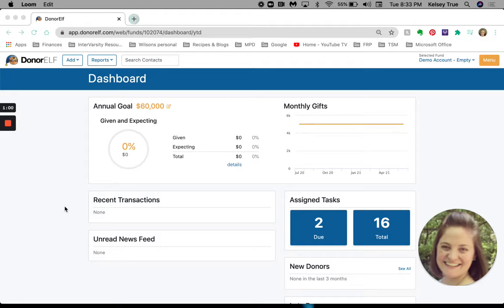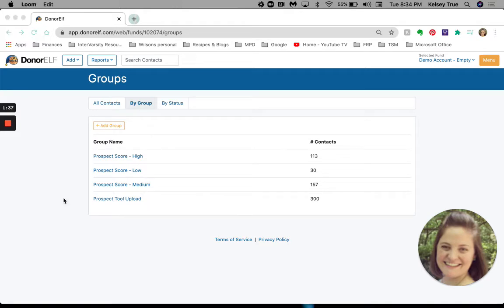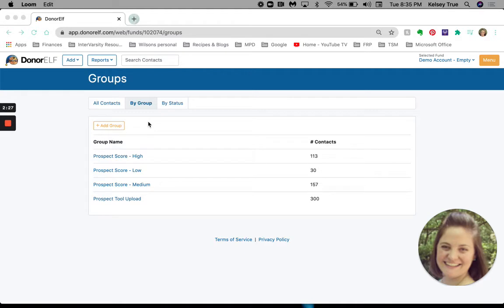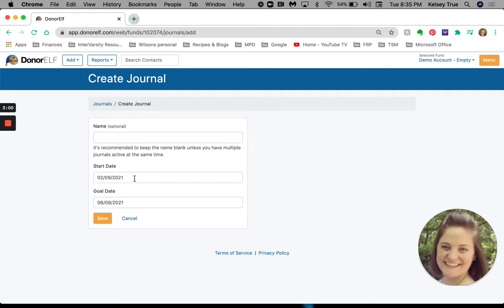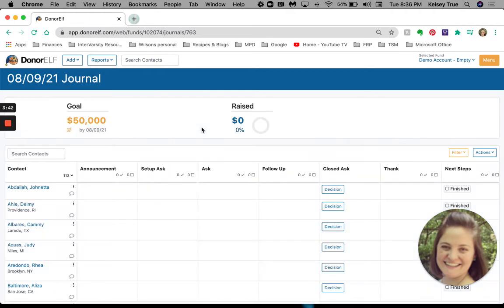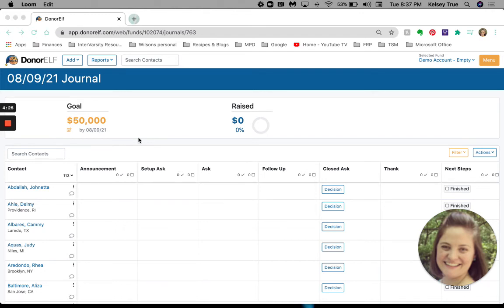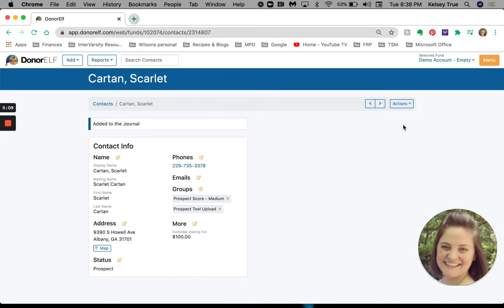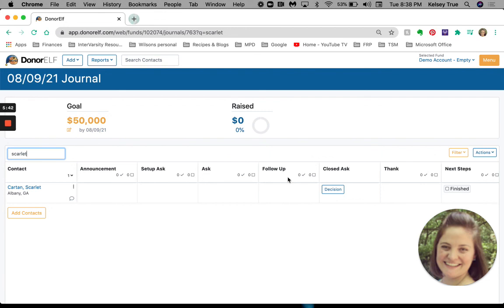InterVarsity Donor Elf Tutorial video #2